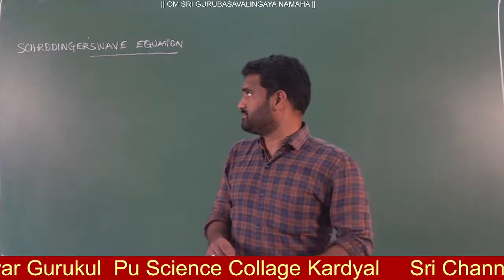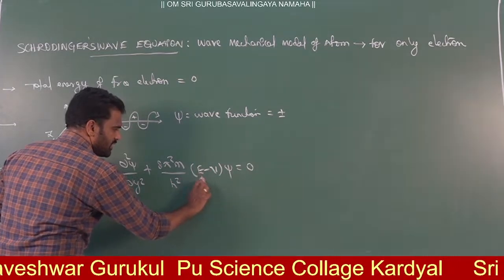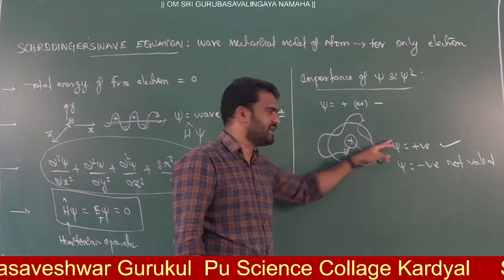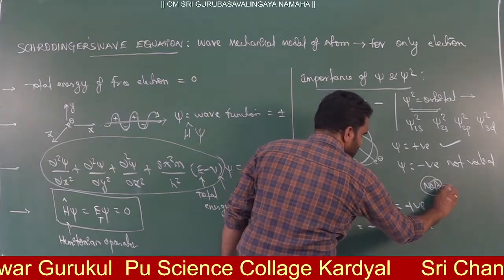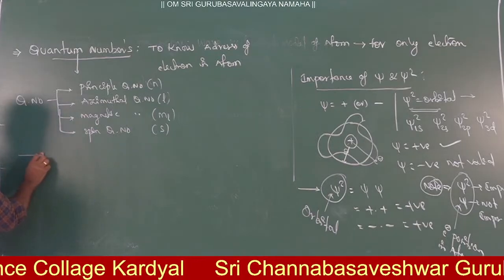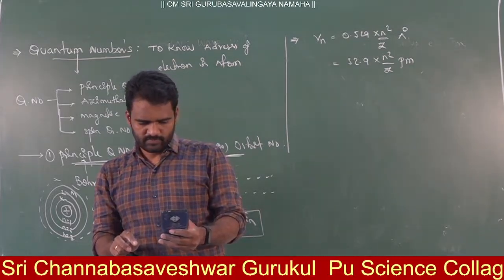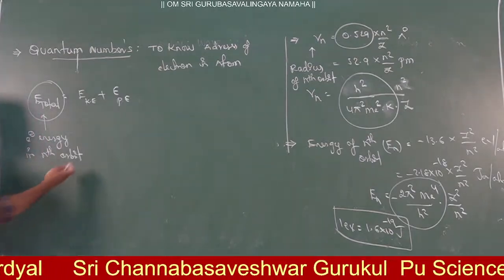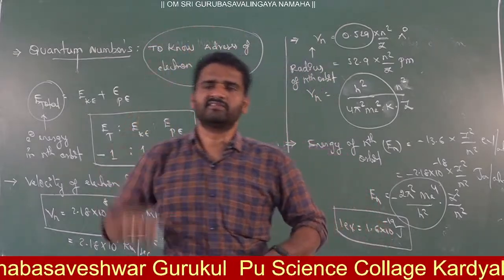Day-57 30-07-2021Chemistry ShekharGowda Sir(Structure Of Atom-Schrodinger Equation& Quantum Numbers)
Topic:-   (Structure Of Atom-Schrodinger Equation& Quantum Numbers)